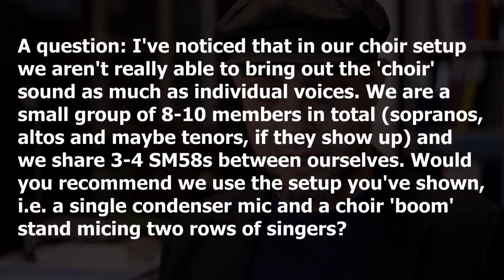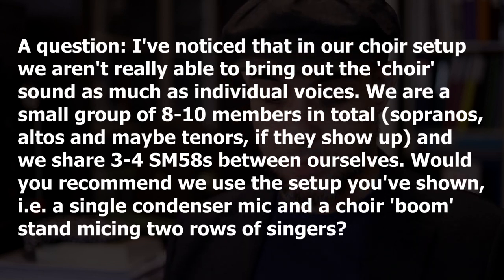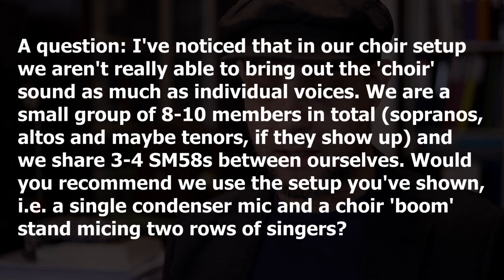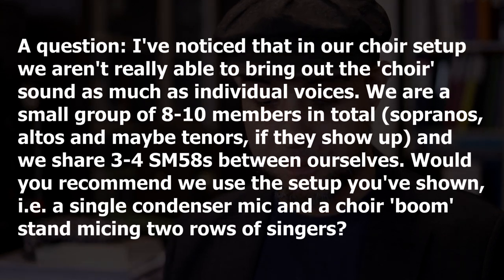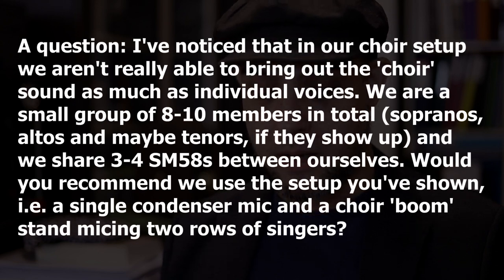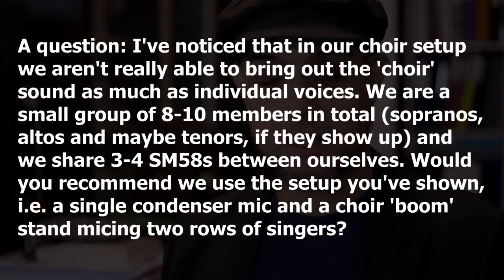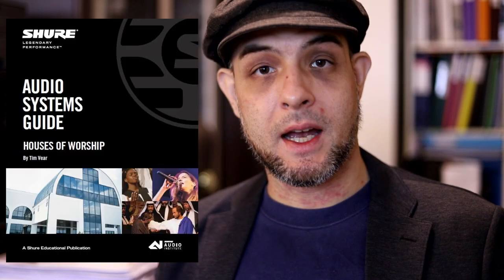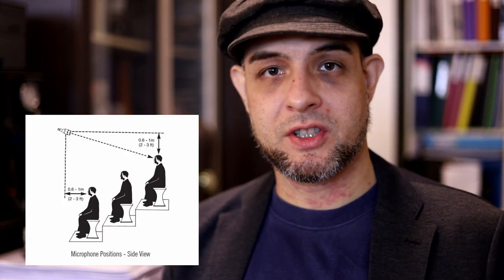How do I get a more blended sound from my choir mics? | FSB #6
From the Sounding Board - the video series where I answer viewer questions on the channel!

In this episode: a viewer who sings in a small church choir using individual SM58s for each singer feels that their sound places too much emphasis on individual voices and does not sound very blended. He wonders if they should move to a single overhead microphone instead.